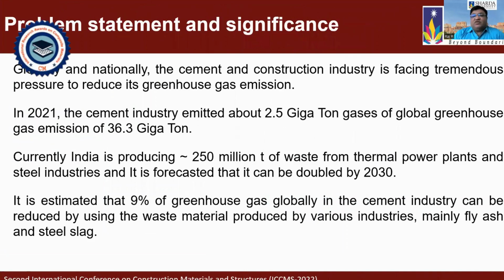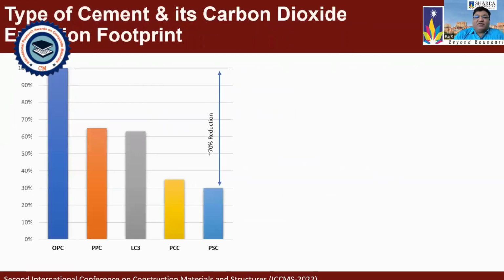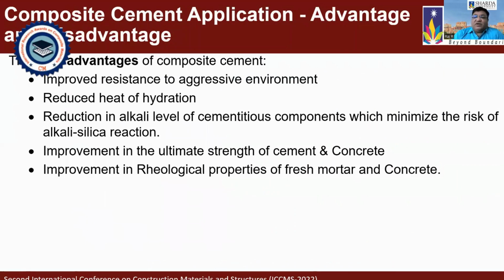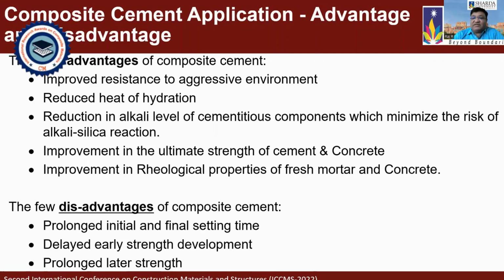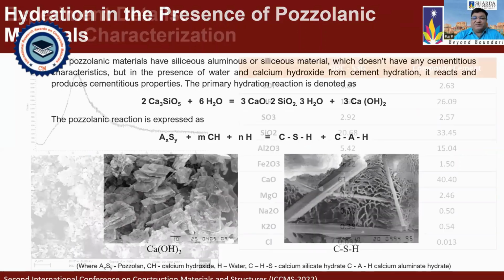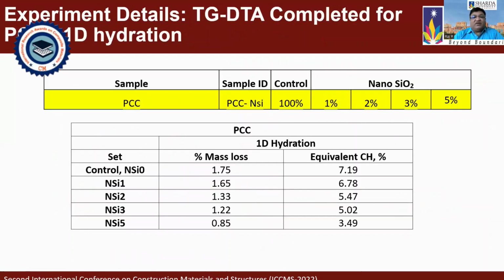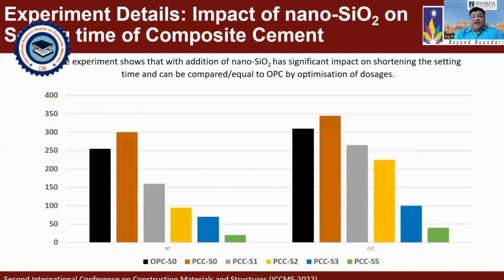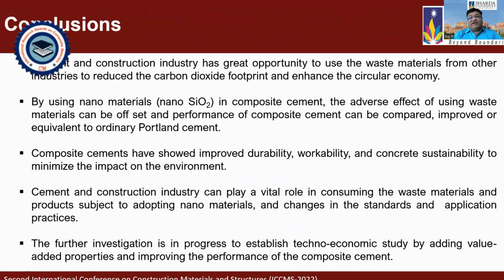Effect of Nano SiO2 on Properties of Composite Cements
International Conferences on Composite Materials